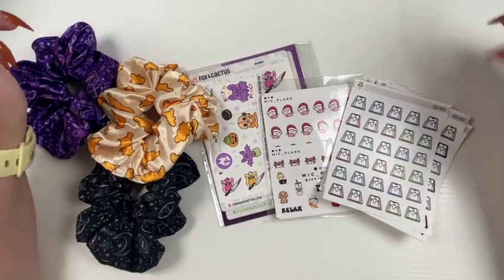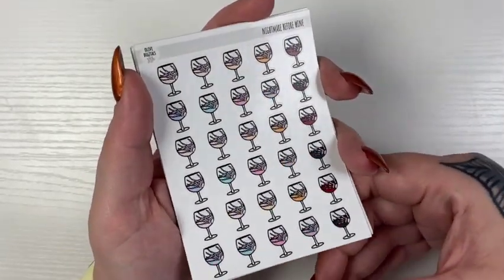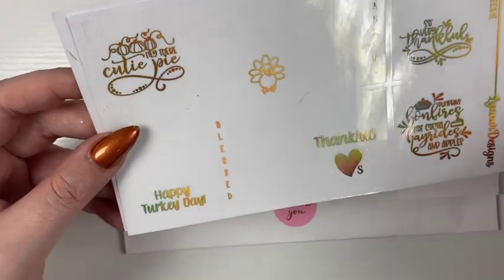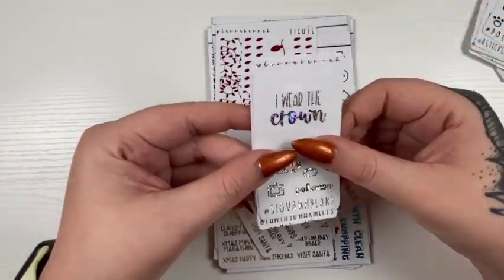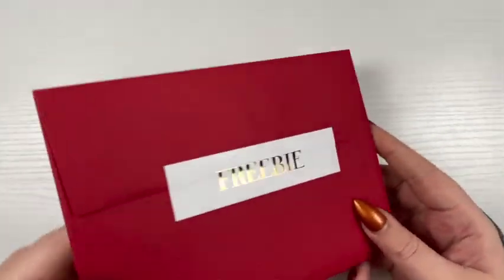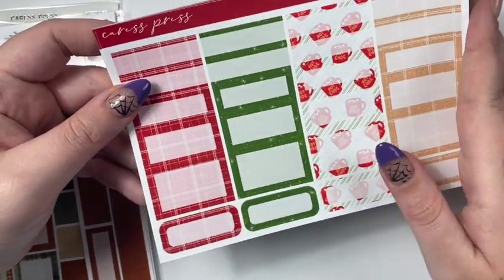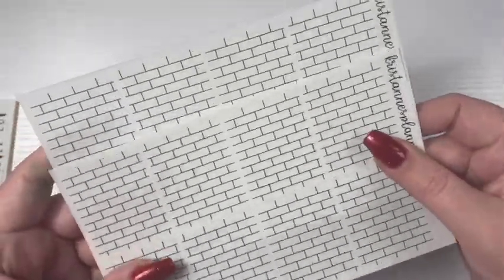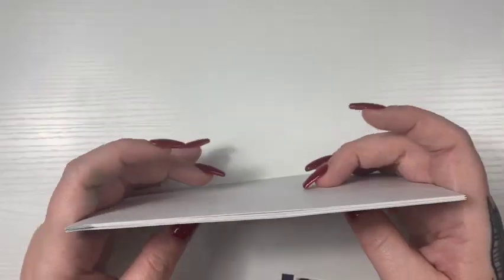October Planner Supply Haul || Ft. Caress Press, Mic Plans, Scribble Prints Co. & More!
PlannaHannah | CARLEA15